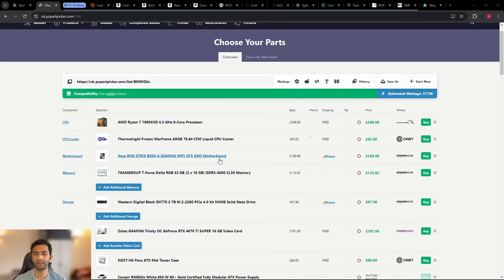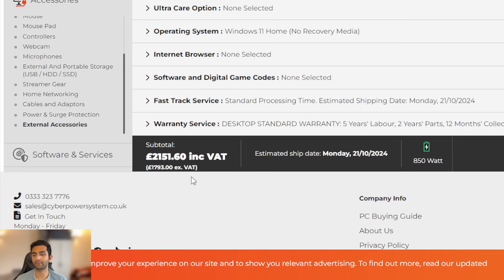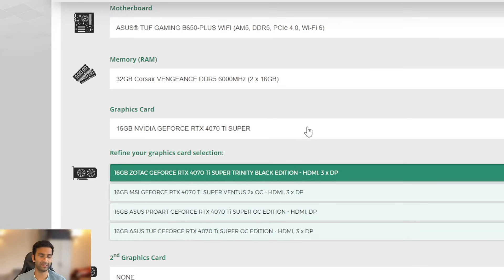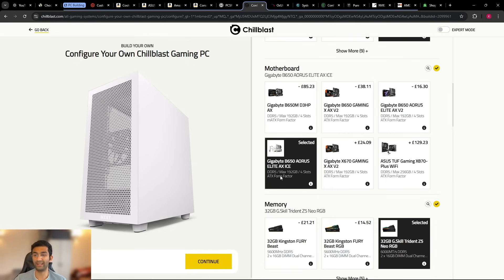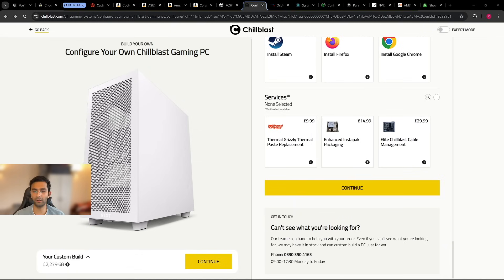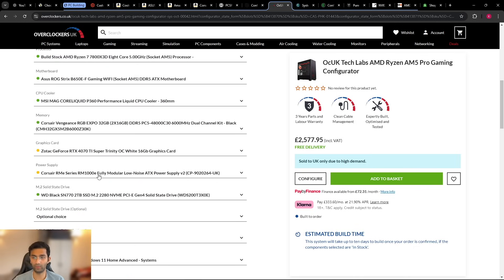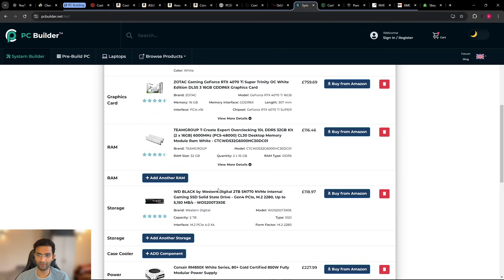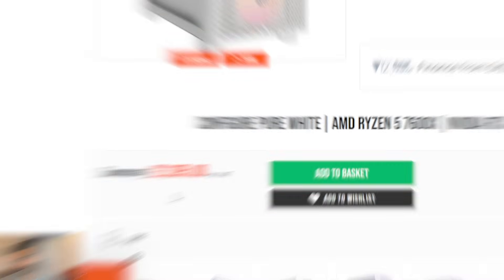What UK PC Builders Won’t Tell You: Don’t Overpay for Your Custom PC!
Watch This Before Buying a PC in the UK! 💻🔧

In this second video of my 4-part series, I dive into why i chose the DIY route while also comparing price discrepancy for THE SAME EXACT PARTS from various PC Builders

0:00 Begin
2:20 Comparison Begins
2:55 CyberpowerPC
5:10 Cheap Windows Keys
5:40 PC Specialist
7:45 Chillblast PC
10:55 Overclockers UK
12:35 PC Builder
14:35 AWKWARDD Moment
15:50 Fierce PC
16:55 TOP 3 PC Builders
18:00 Conclusion

Upcoming Parts in the Series:

 1. Full PC Build Tutorial + Cable Management 📦
 2. What to Do After Building Your PC (Windows, Drivers, and More) ⚙️